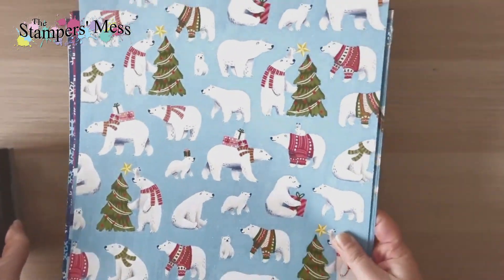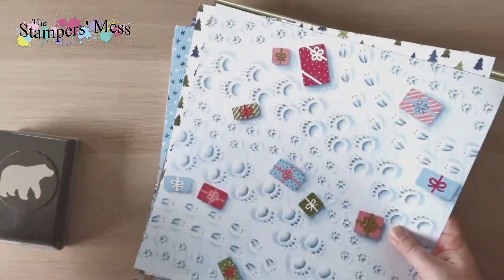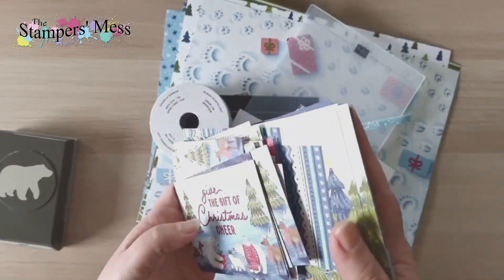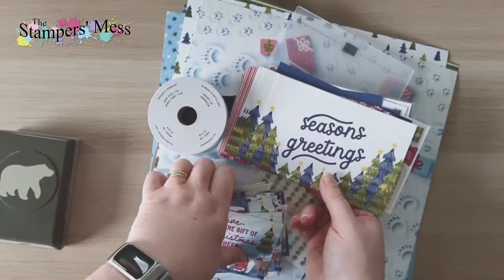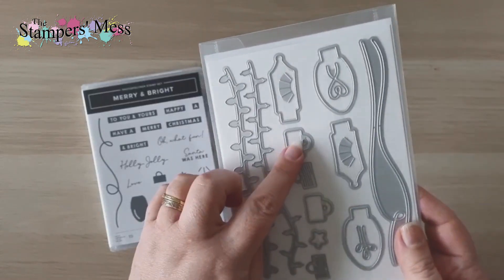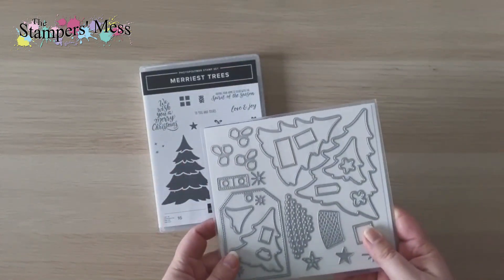Stampin' Up! Catch Up - Sep-Dec 2023 New Products Unboxing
Join me for a sneak peek at what's in the box that brought my Stampin' Up! 2023 September-December Mini Catalogue pre-order.
Loads of new goodies. New stamps. New papers. New bundles.
And it's not all Christmas either!

I'm an Independent Stampin' Up! Demonstrator outside Melbourne, Australia.

✅ Orders over $50 get a free one-card kit from me, but use the monthly Host Code it gets upgraded to a four-card kit! Valid on orders under $250. Find the latest Host Code on my FB

✅ Join my team of Stampin' Up!

Stampin'Up!